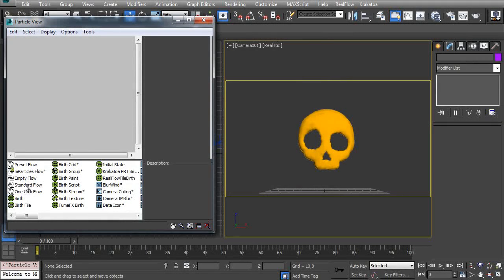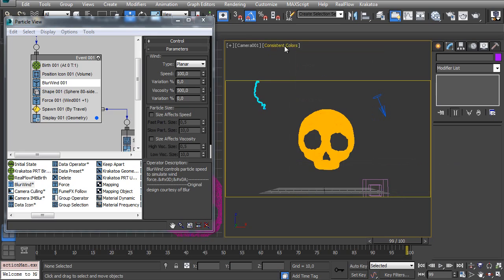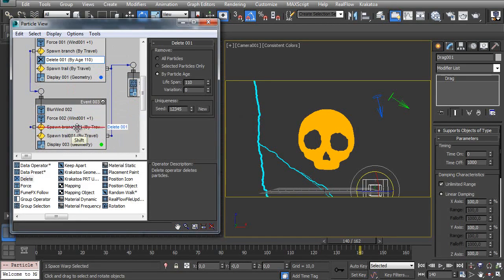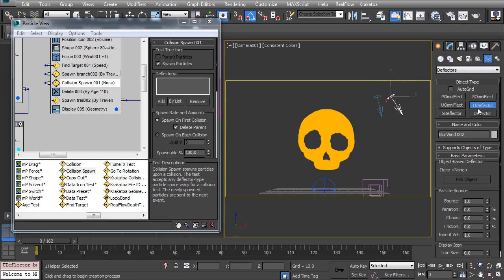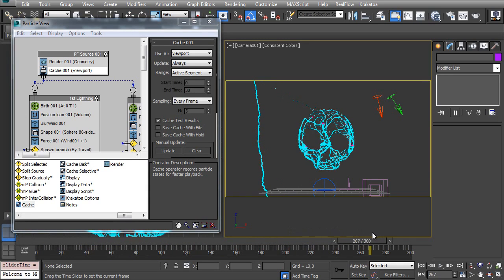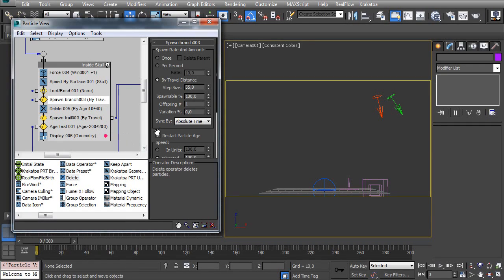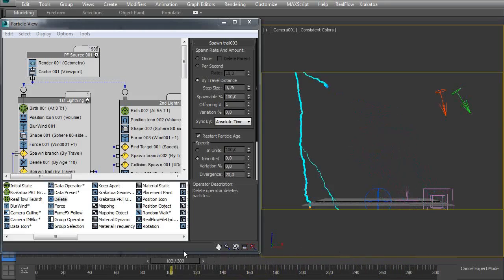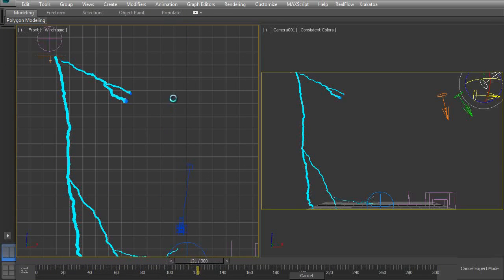Lightning Object [Particle Flow Tutorial]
If you are in a hurry, just jump to 34:00 to watch a quick overview of the project.
Tutorial about how to create some lightning and make it get the shape of an object.

Soundtrack: Memories - ProleteR
goo.gl/wLvhbH